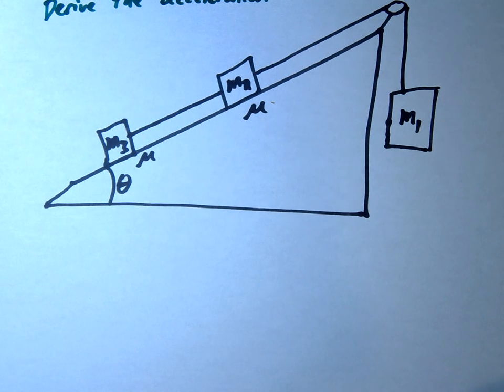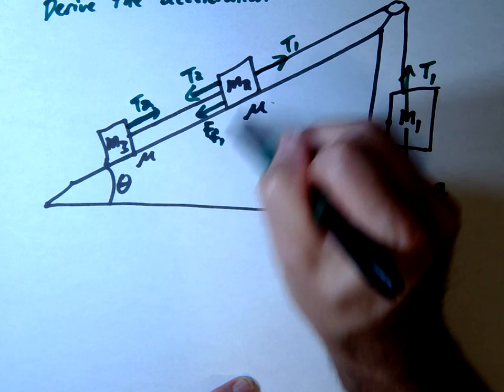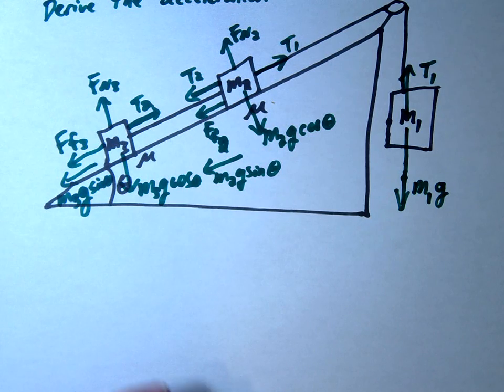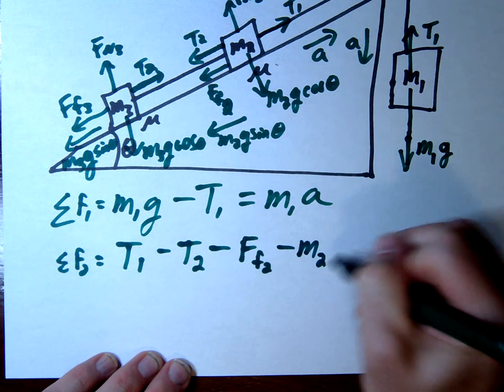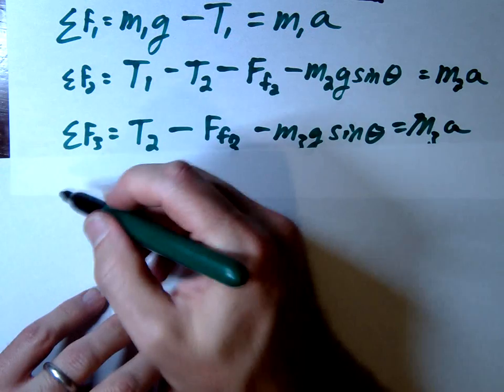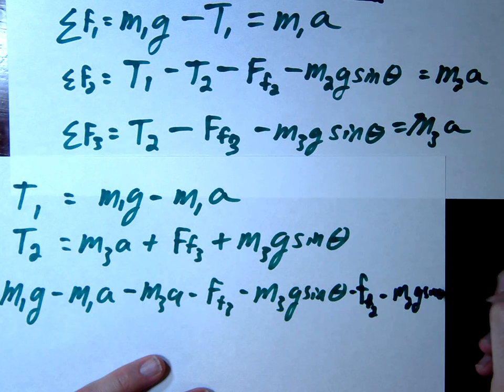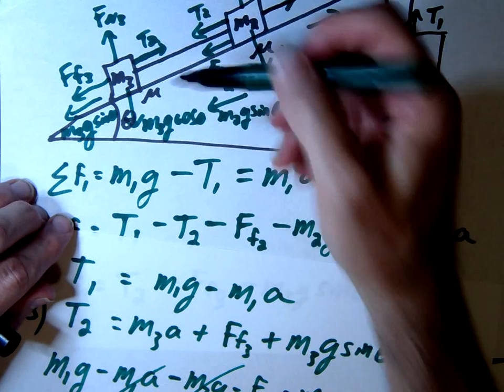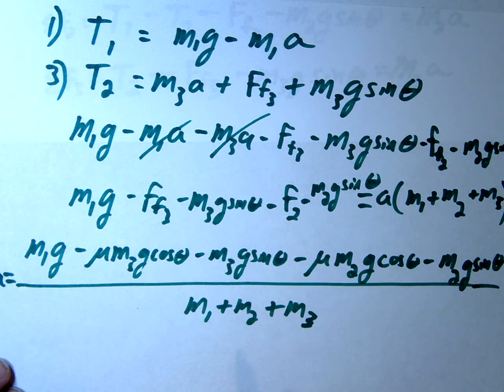Complex Multiple-Mass Inclined Plane Systems in Physics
In this video, we tackle one of the toughest physics problems involving multiple masses, tension forces, and friction. This comprehensive tutorial walks you through setting up free body diagrams and performing summations, helping you master the algebra-heavy process of solving for unknown forces and accelerations in a complex system.

What you’ll learn:

How to construct accurate Free Body Diagrams (FBDs) for multiple masses
1) Performing summations of forces along inclined planes
2) How to deal with multiple tensions, friction, and normal forces in a system
3) Step-by-step guide to solving algebraically heavy problems involving multiple unknowns
4) Understanding how friction and the direction of motion impact your setup
5) Techniques for simplifying complex problems by adjusting variables like mass, friction, and direction
6) Verifying solutions through logical checks and recalculations

By the end of this tutorial, you'll know how to systematically approach advanced multiple-mass problems using summation principles and free body diagrams, making even the most difficult physics problems manageable. Perfect for students preparing for exams or anyone looking to strengthen their problem-solving skills!

Chapters:
0:00 Intro to the Multiple-Mass Problem
1:00 Free Body Diagrams Explained
2:00 Setting Up Summations and Assumptions
4:00 Applying Algebra to Solve for Unknowns
7:00 Simplifying the System of Equations
9:00 Substitutions and Final Solution
11:00 Techniques for Verifying Your Solution